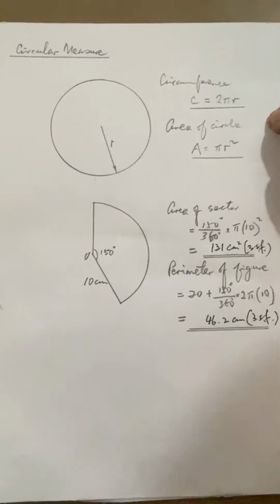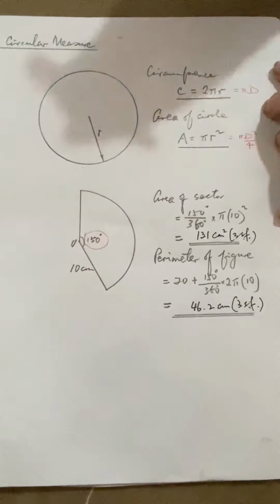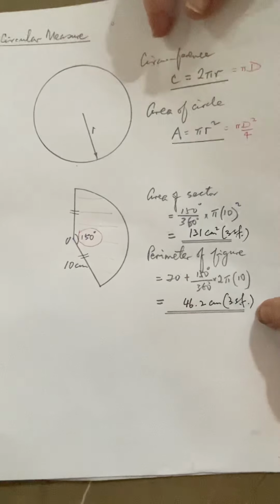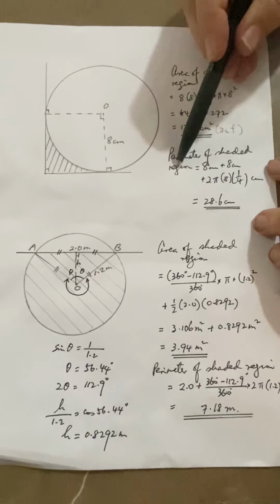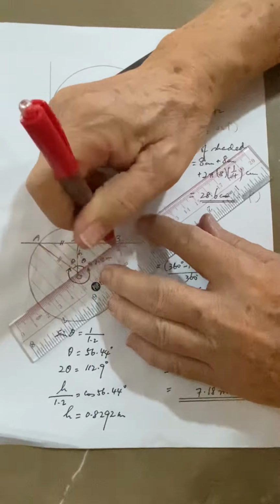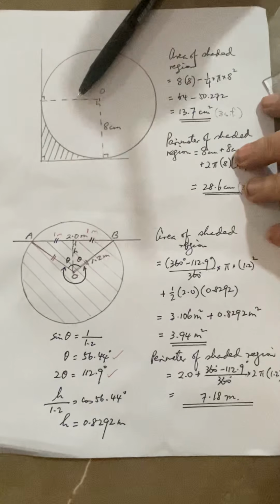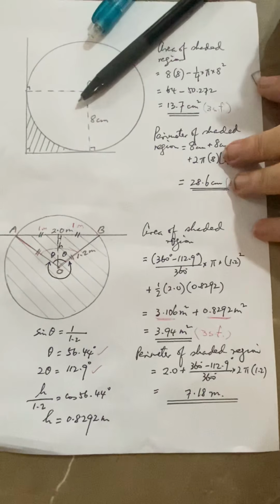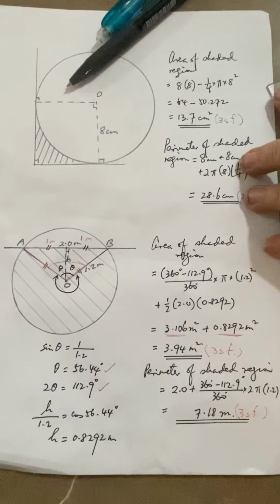Circular Measure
This involves angle measured in degrees, so this is only for single maths and not additional maths.